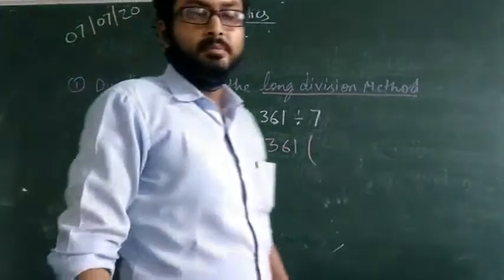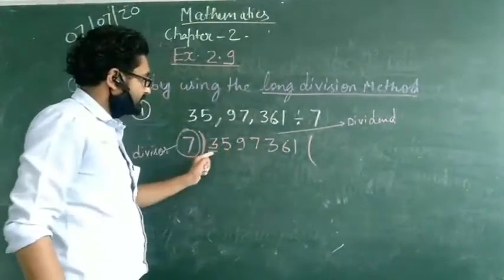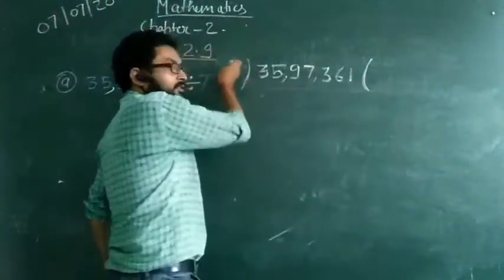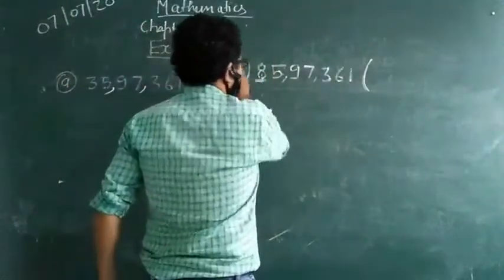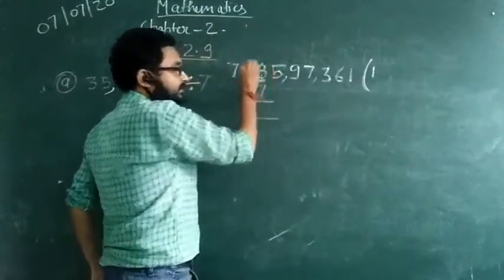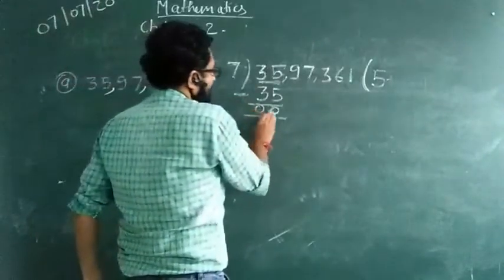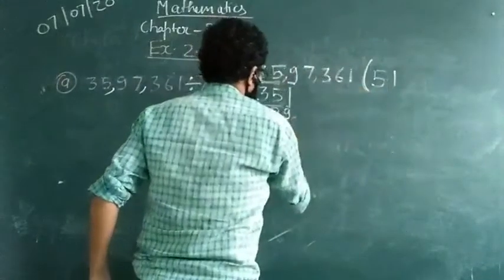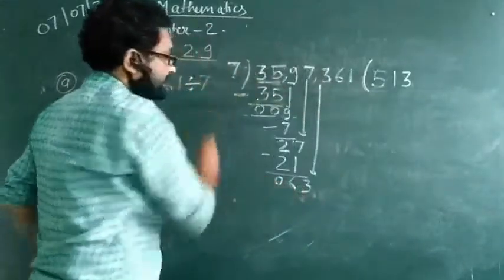CLASS 5 MATHS CH 2 Topic Ex 2 9